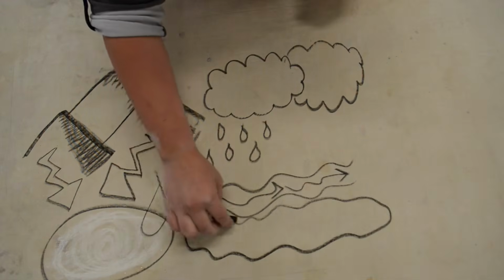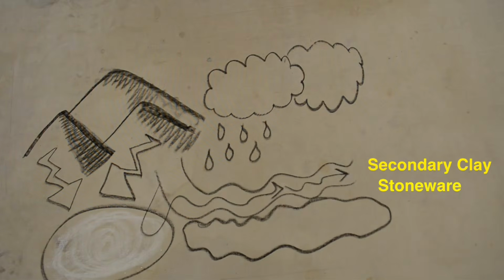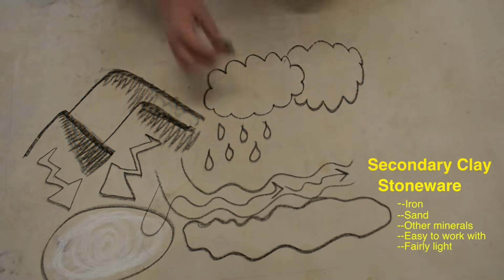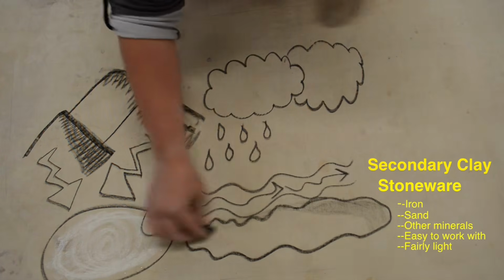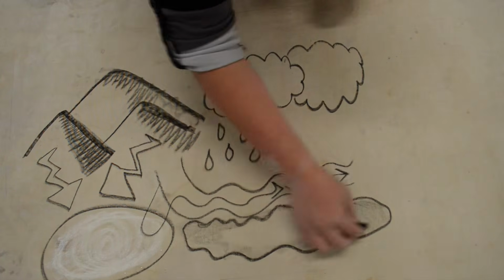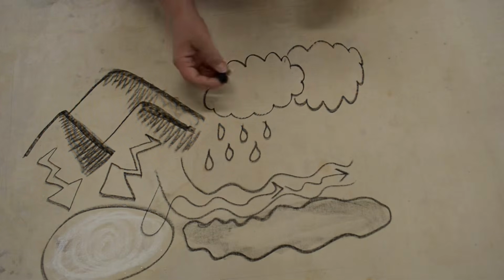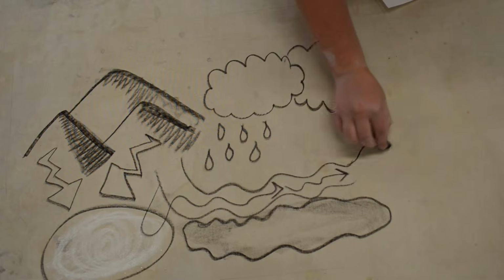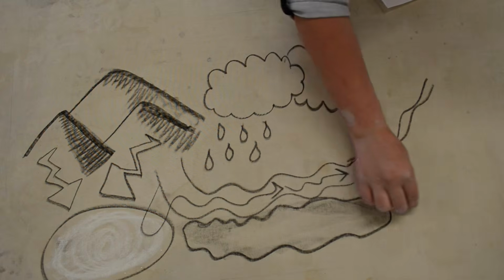Origins of Clay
Using a canvas-covered art table and some chalk, Christa Schmeder, art teacher at Corvallis High School, briefly explains the origins of clay.